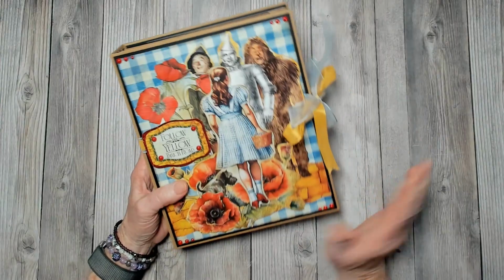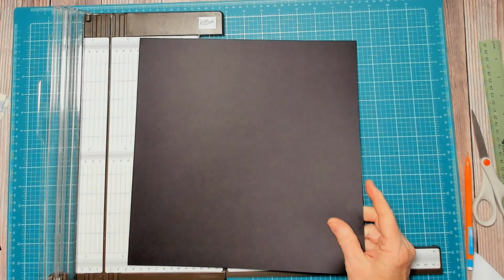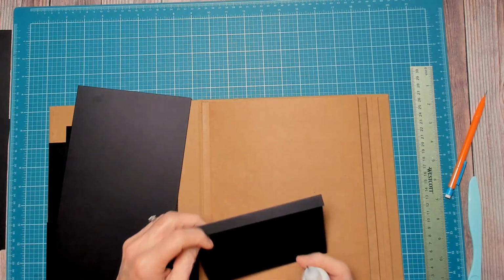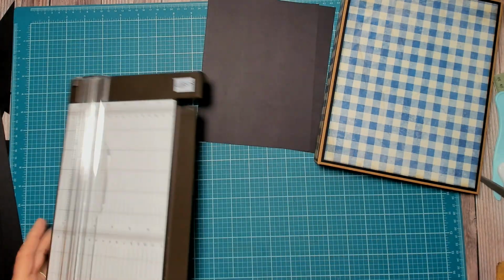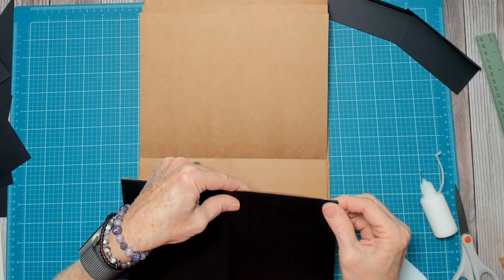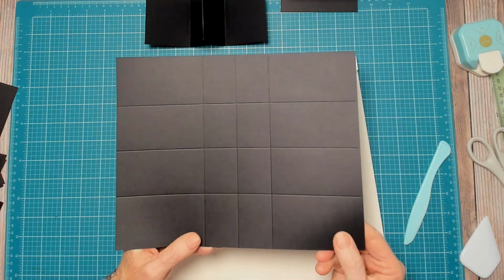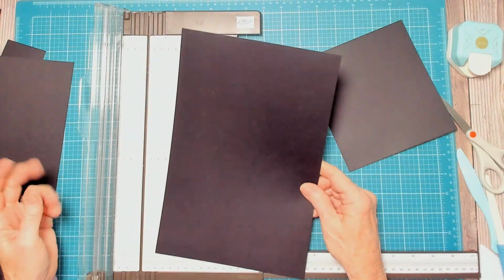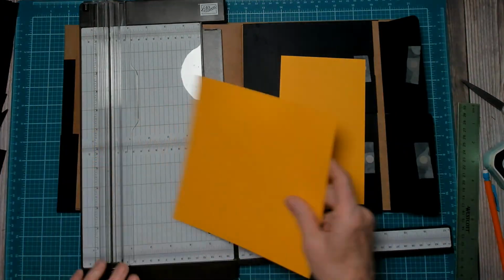The World of Oz Album Tutorial Part 1 of 2 | Country Craft Creations | Uniquely Creative 8x10 Album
This is the Tutorial Part 1 of 2  video for my The World of Oz 8x10 Album. The paper collection is by Country Craft Creations and the premade album is by Uniquely Creative but I show you in this video how to add in some pockets, flaps and a FUN Twist 'n Pop element.  This was a design team project for Country Craft Creations .

Time Stamps for this Video:
00:00:00 Introduction
00:01:18 The Supplies
00:05:25 The Front Cover Matting & Patterning
00:12:14 Inside Front Cover
00:22:23 Page 1
00:27:33 Page 2 & 3
00:36:15 Page 4 & Page 7
00:39:46 Page 9 Double Tag Pockets with Flaps
00:58:23 Inside Page 9 Under the Flap & Double Pockets Pop & Twist Element
01:13:49 Inside Back Cover Waterfall & Pocket
01:21:30 Photo Mats and Tags

Here is the link to my Design Team Package Haul video where you can check out the products used for this album

Be sure to check out the Country Craft Creations website for all your paper crafting supplies!